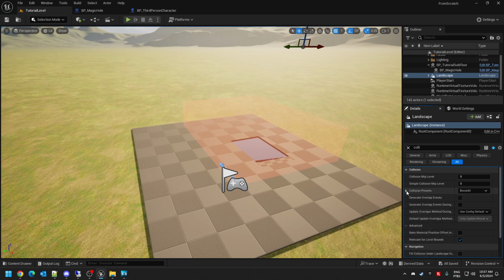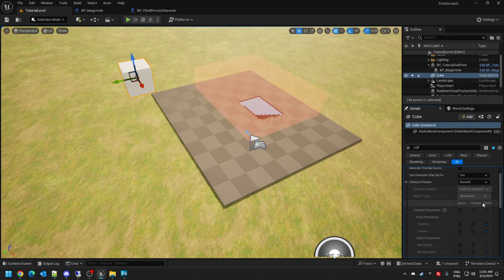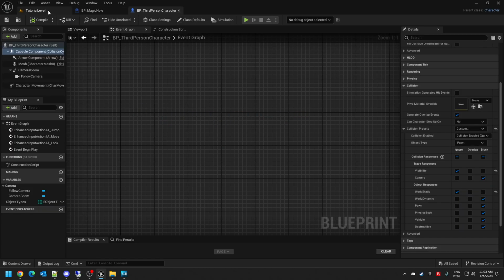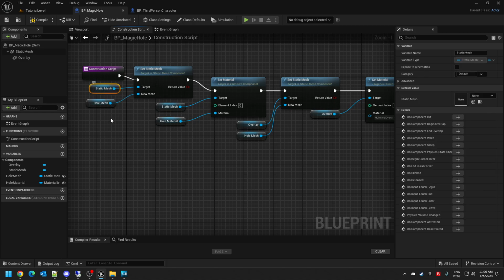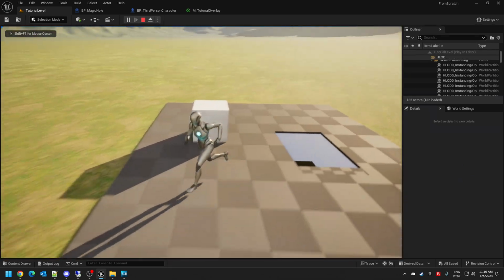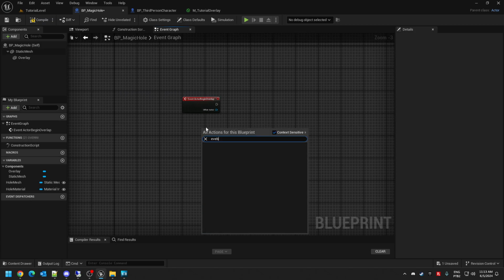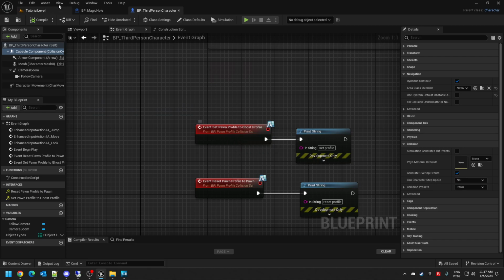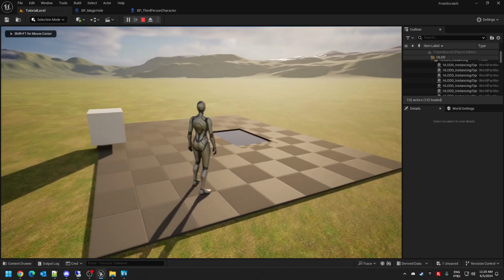Unreal Engine 5.4 - Dynamic cut hide landscape with virtual textures - Fixing collision - part 2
Making this to help those who wants to achieve the same effect, could not find something specifically to this, so took quite some digging and test to make this works.

Make sure your blueprint mesh is set to anything different then world static, maybe world dynamic.
If your blueprint mesh is set to world static, your character will fall trough it as well

00:00:00 Intro
00:04:42 Manually changing the collision for demonstration
00:07:13 Adding the collision profile
00:09:21 Hole blueprint upgrade
00:11:08 Setting up the blue print interface events
00:13:49 Hole blueprint collision and overlap events call
00:21:11 Update character profile trough the hole collision
00:22:27 Final result